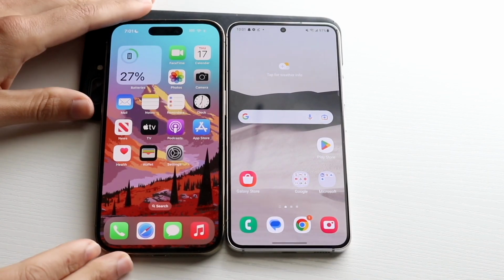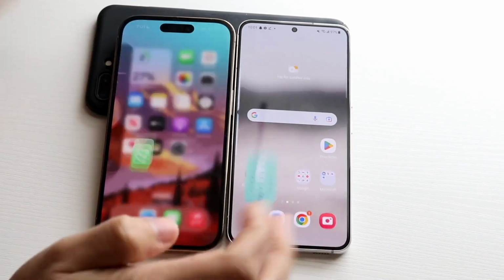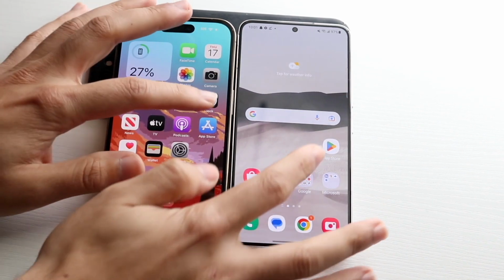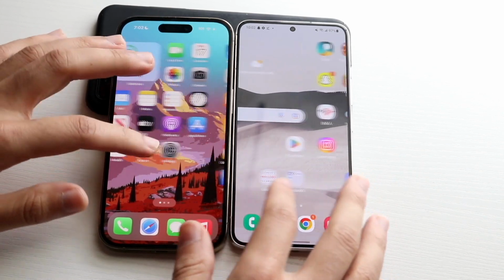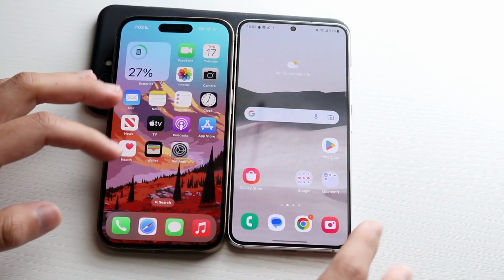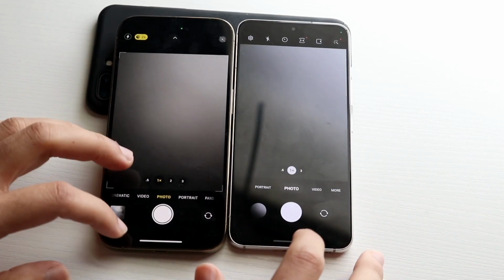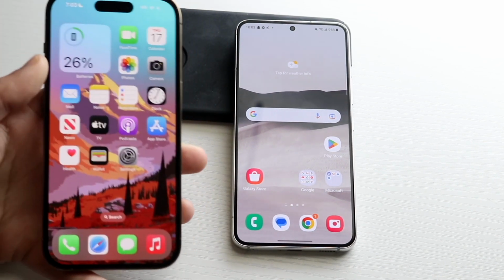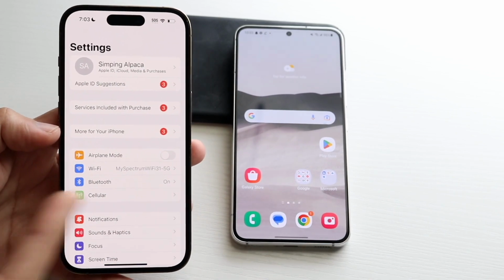One UI 5 Vs iOS 16 Animation Comparison!